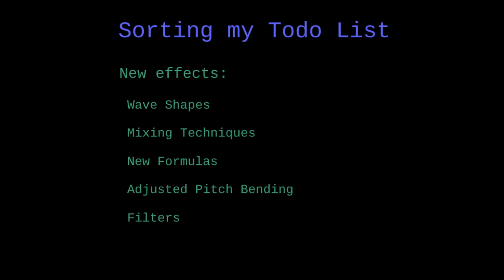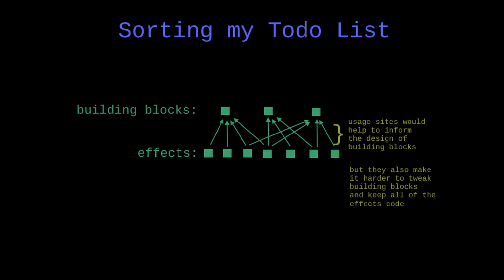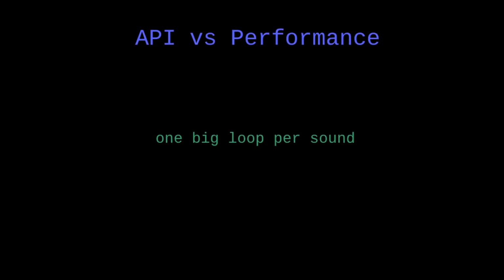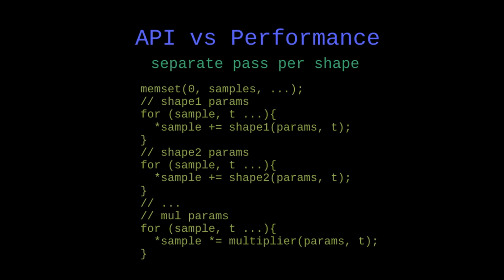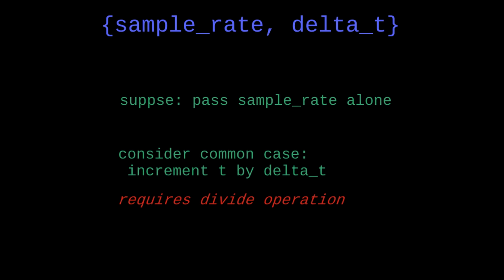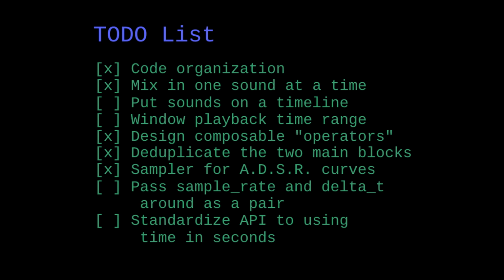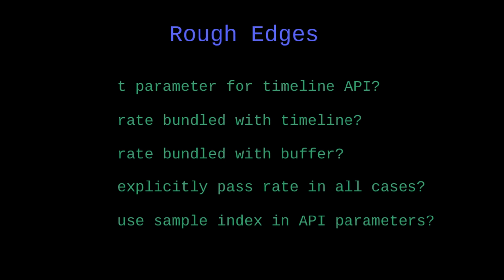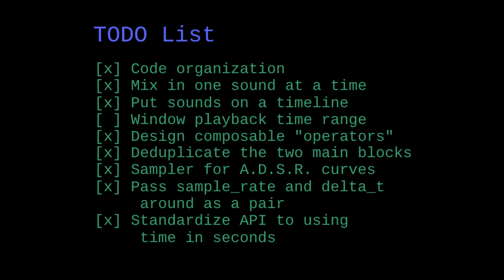Wave [9]: Audio Generation Building Blocks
Testing out ideas for building blocks to support audio generation programming.